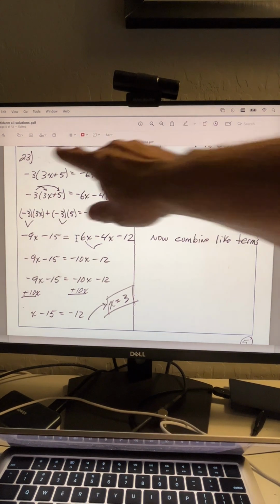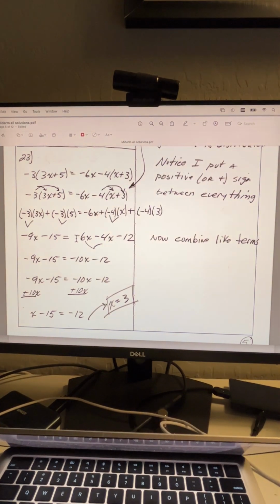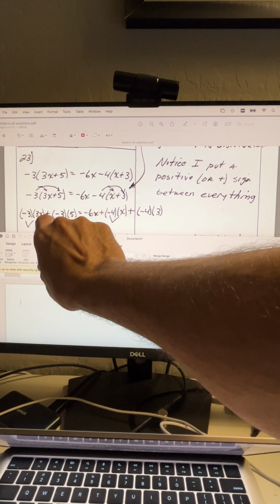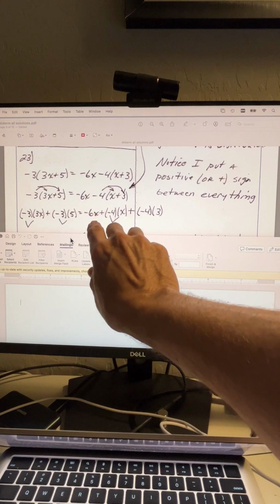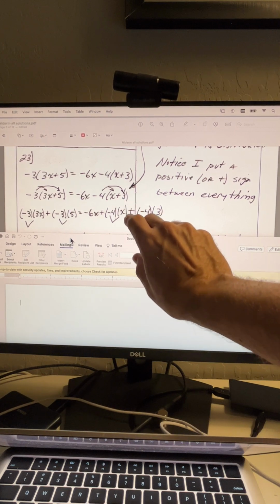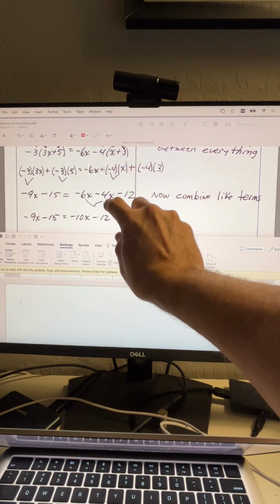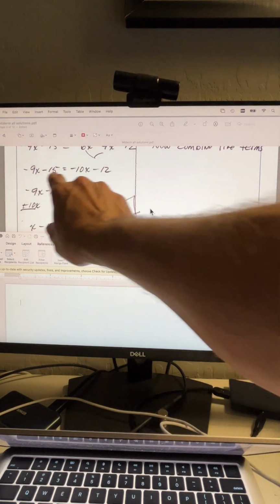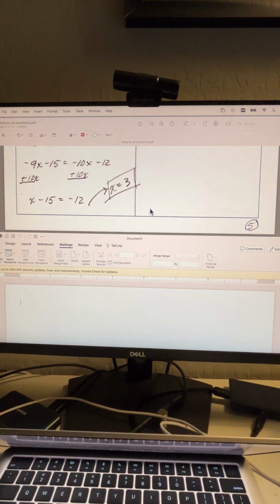Iannaccone #23 Midterm Review